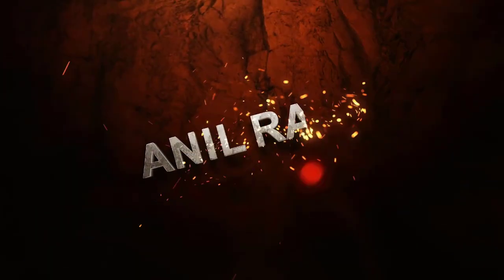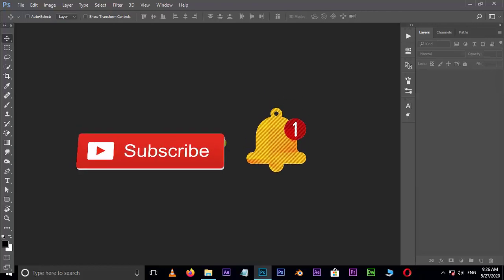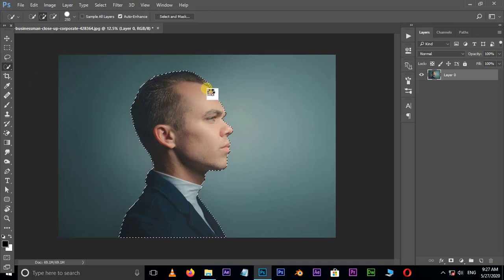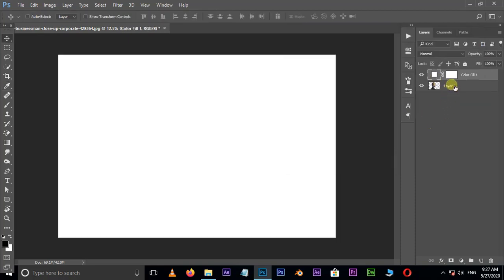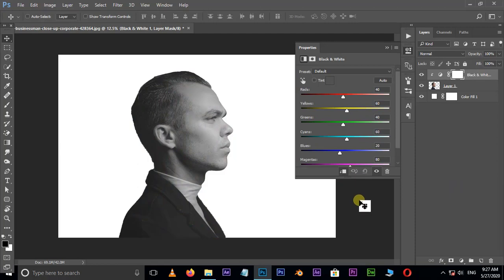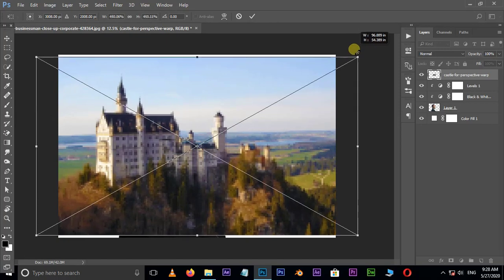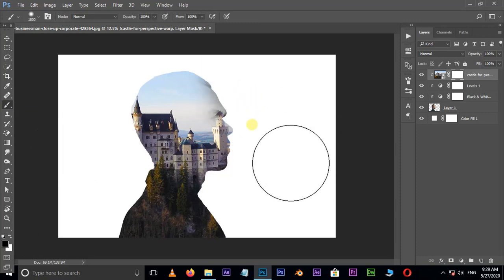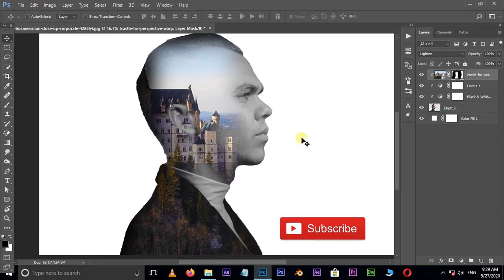DOUBLE EXPOSURE EFFECT ( Photoshop Tutorial )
PHOTOSHOP TUTORIAL - DOUBLE EXPOSURE EFFECT
In this tutorial, you should learn how to how to create double exposure effect in adobe photoshop.

thanks to the image author: Photo by Spencer Selover from Pexels